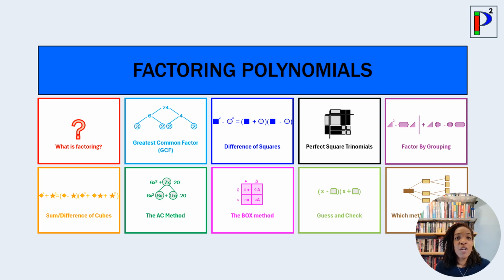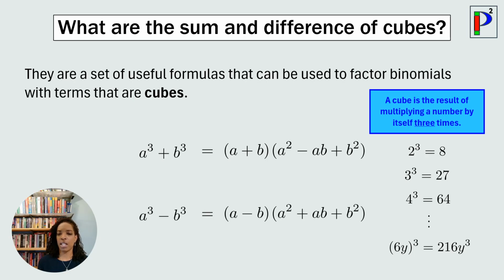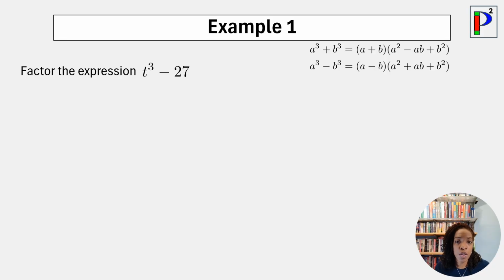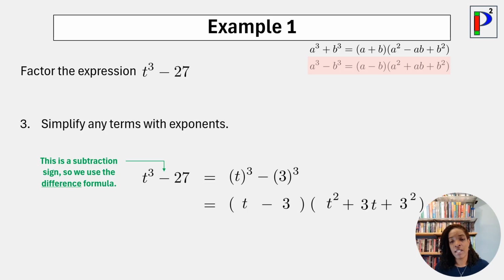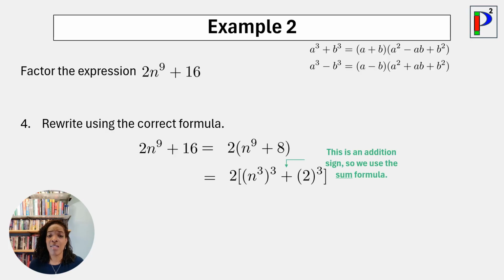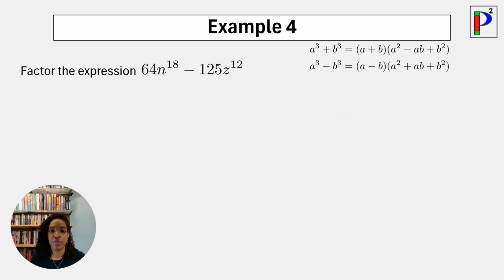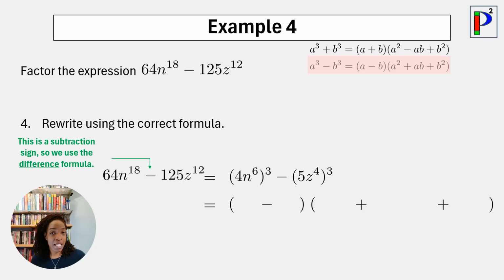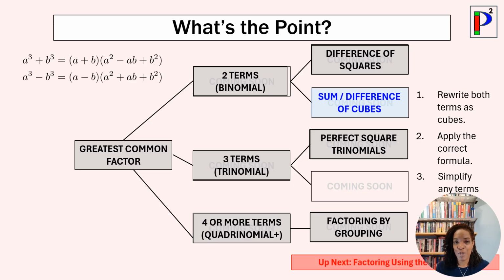ALG1 FP.6 The Sum and Difference of Cubes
Algebra 1 students learn how to factor binomials using the sum and difference of cubes factoring pattern.